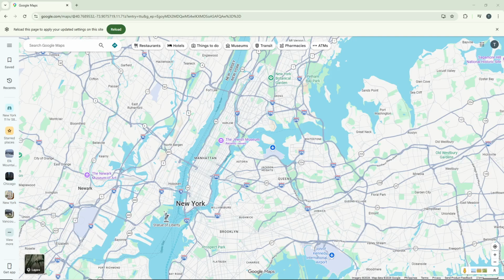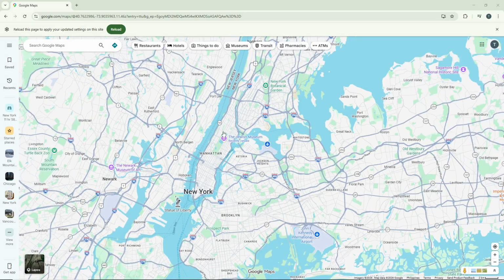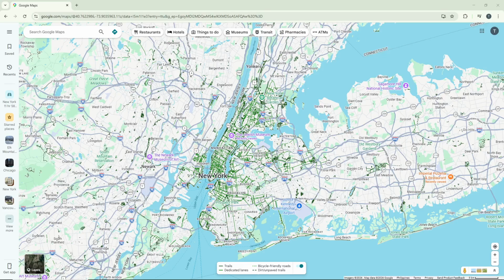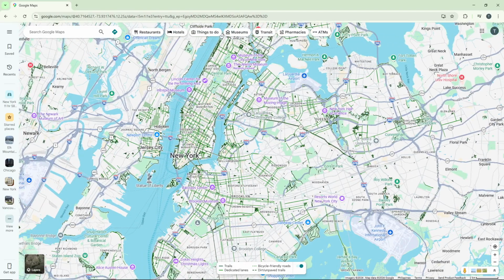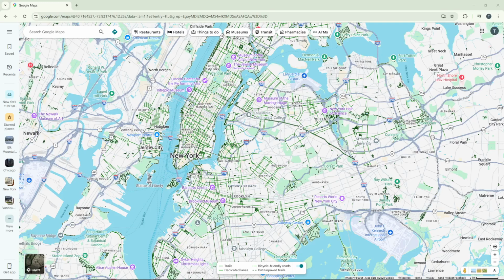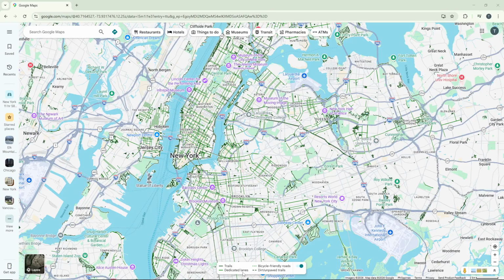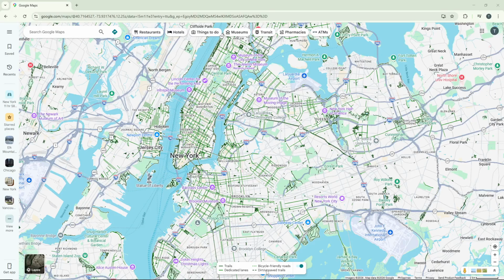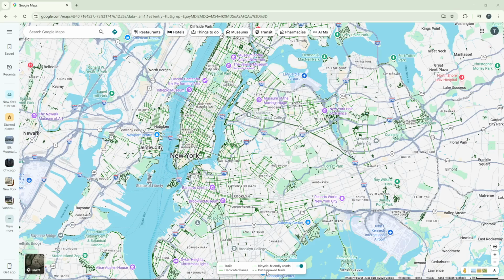How To Find Bike Routes Using Google Maps (Tutorial 2026)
Along the way, you'll learn how to find cycling routes Google Maps, Google Maps bicycle directions tutorial, getting bike friendly routes on Google Maps, plan a bike trip with Google Maps, enable cycling layer in Google Maps, find best bike paths using Google Maps, use Google Maps for bicycle navigation, guide to finding bike routes Google Maps, discover bike trails through Google Maps, setup bicycle mode Google Maps app, learn to find bike paths Google Maps, Google Maps bike route planning explained